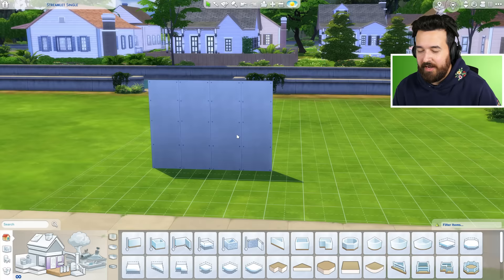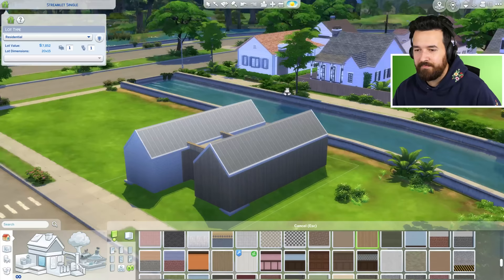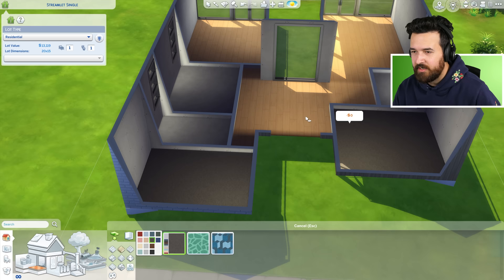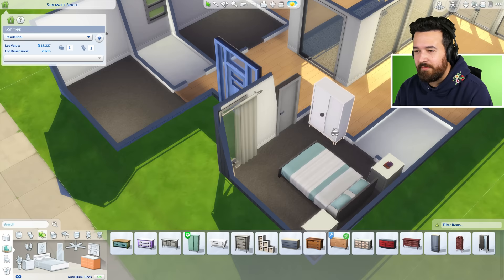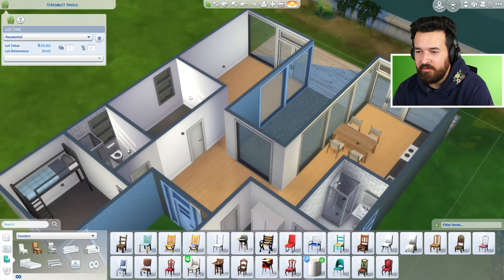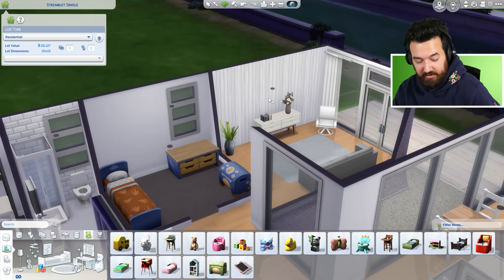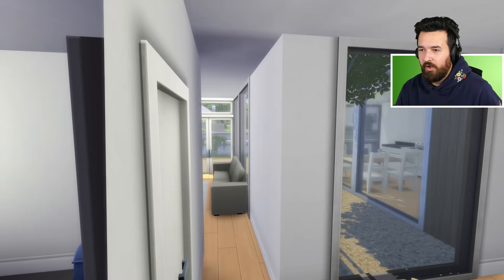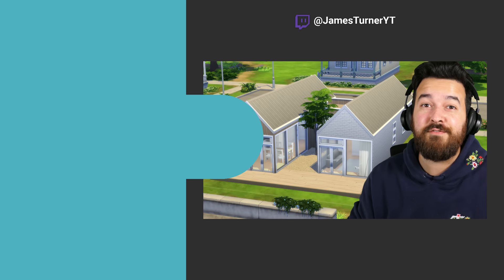This House is 100% free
This is a base game only house, meaning that it's free for you to play, no packs or custom content required.
Designed for 4 Sims the lot is $26,000 when placed on a 20x15 $1500 lot.